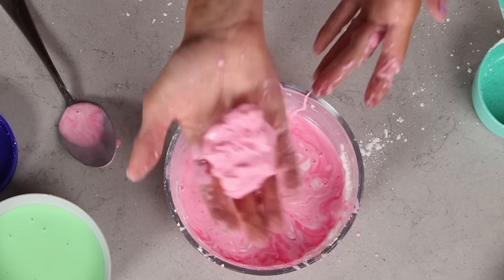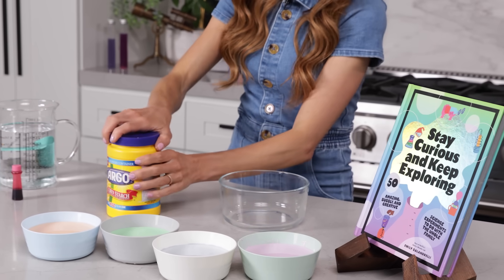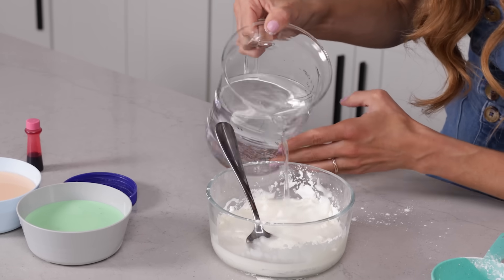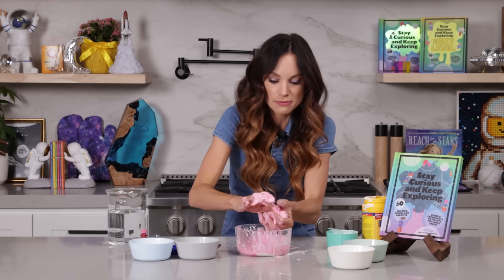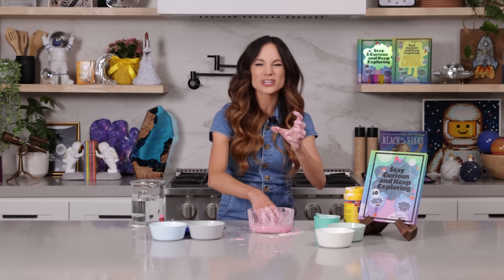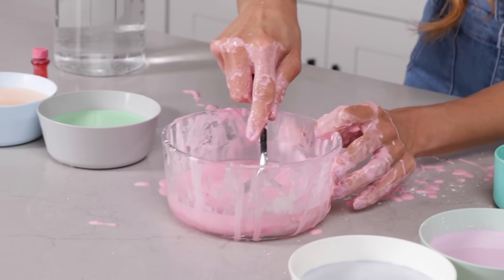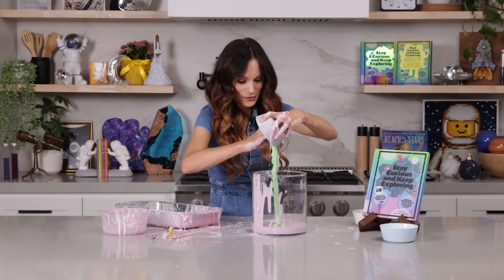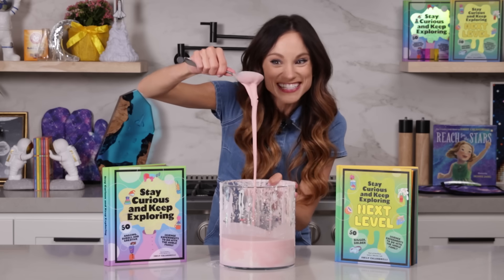Oobleck - Emily's Science Lab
This is the "Oobleck" experiment on page 114 of Book 1

1 cup of cornstarch and 1/2 cup to 3/4 cup water, and some food coloring